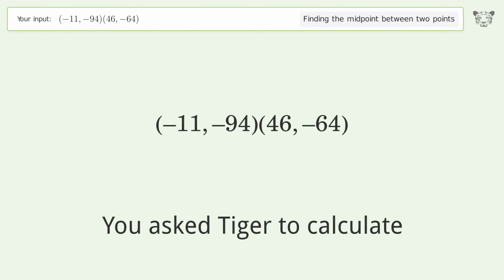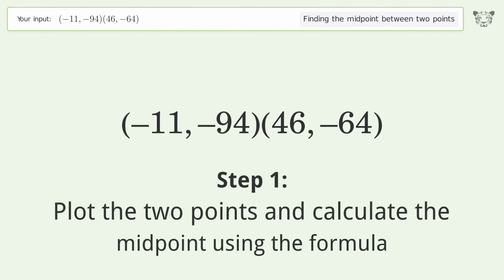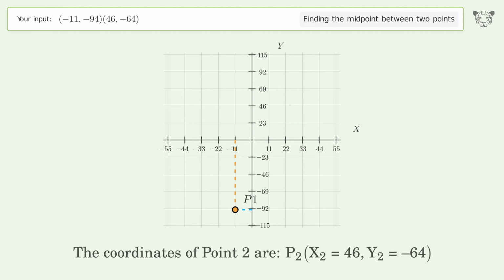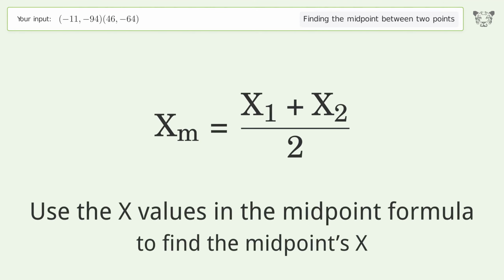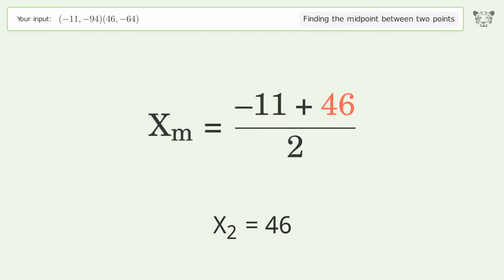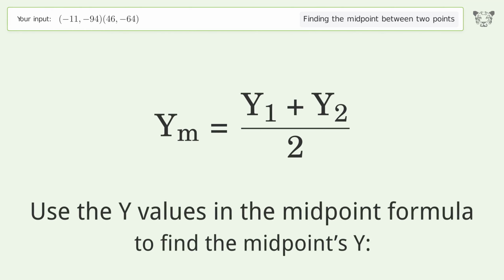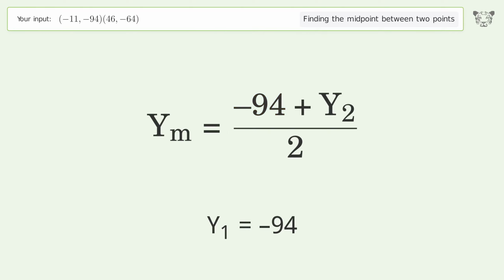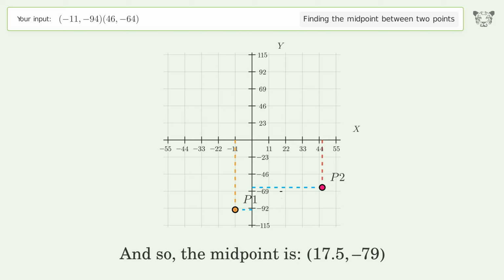Find the midpoint between two points p1 (-11,-94) and p2 (46,-64): Step-by-Step Video Solution